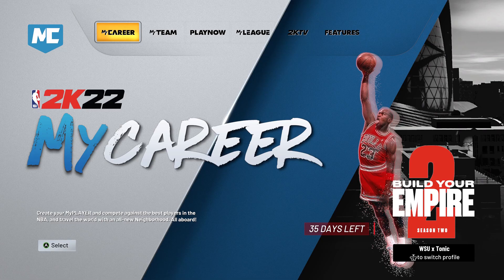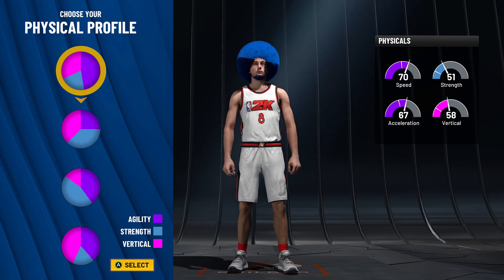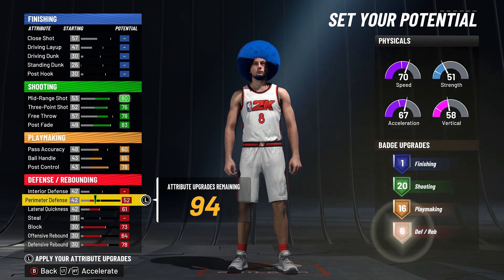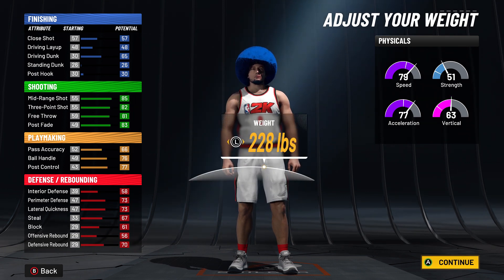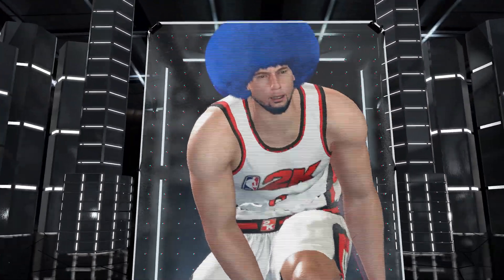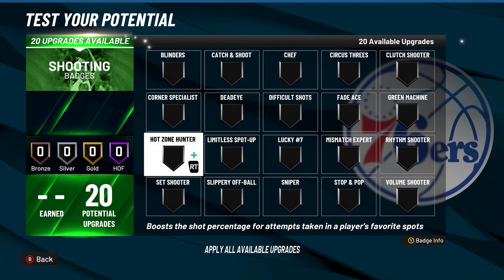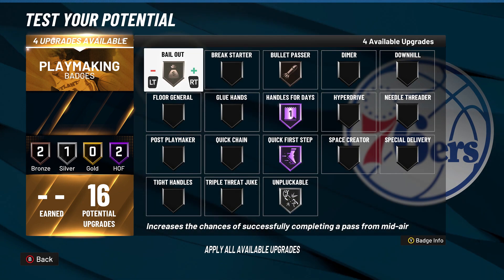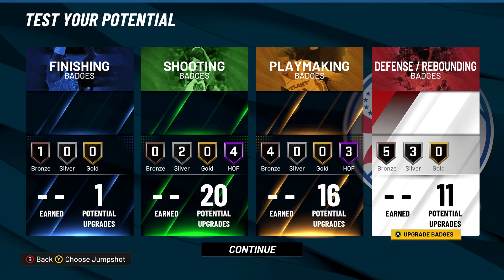BEST 2 WAY SHOT CREATOR PF NBA 2K22 CURRENT GEN!